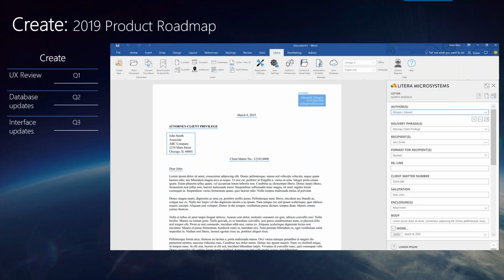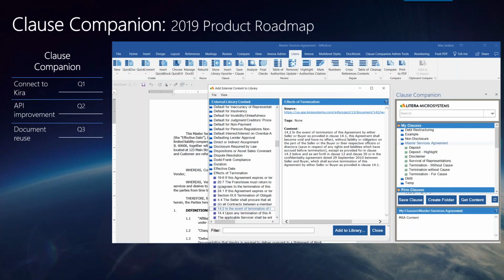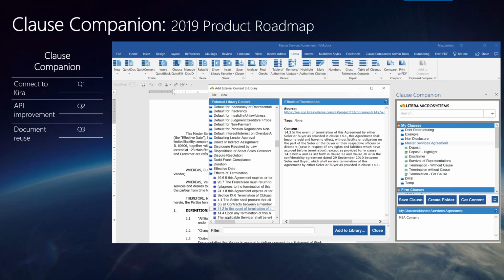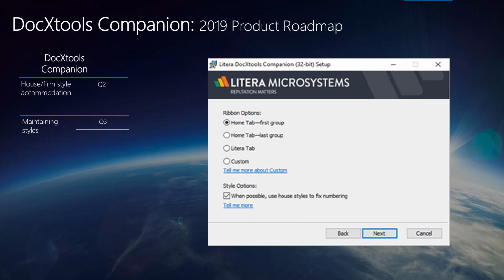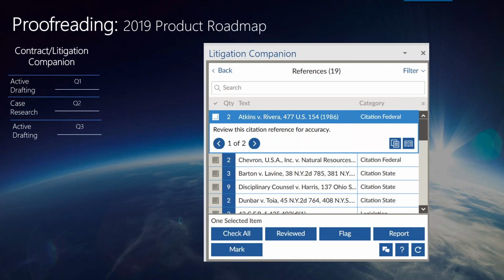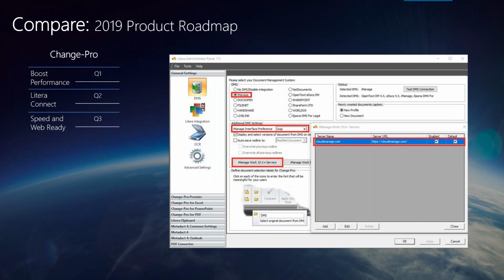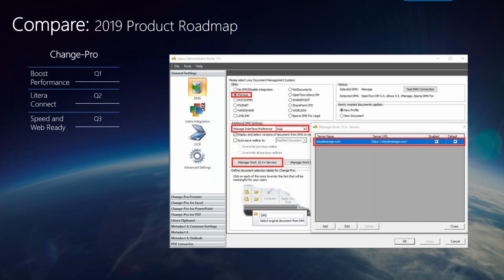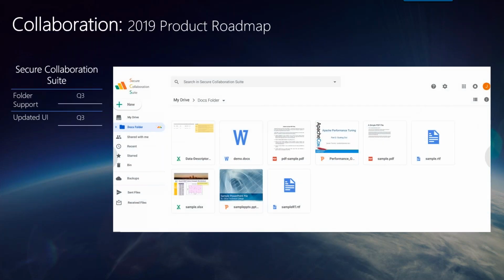Quarterly Update | Q2 Product Release Highlights